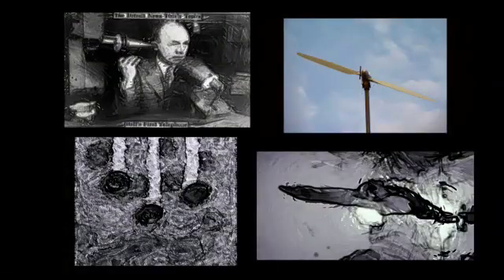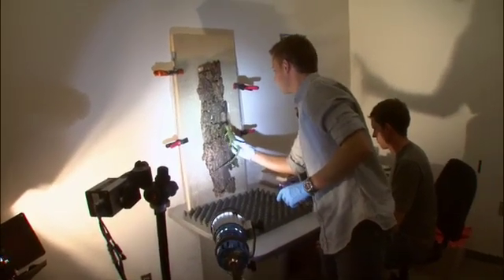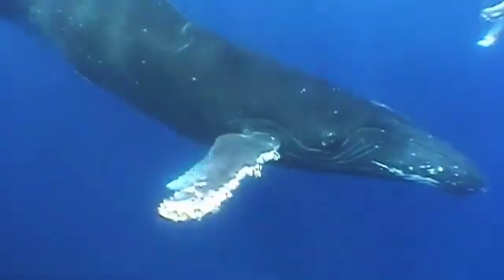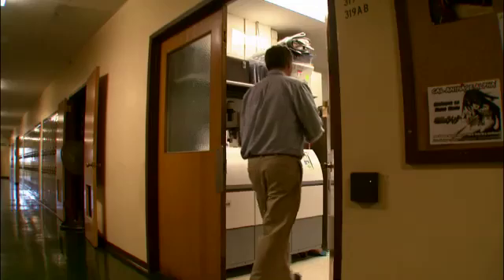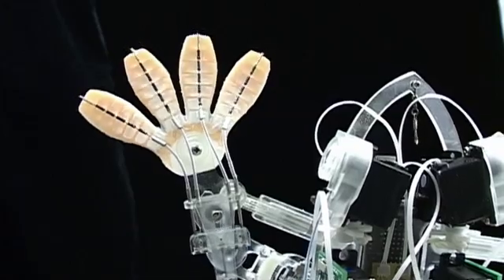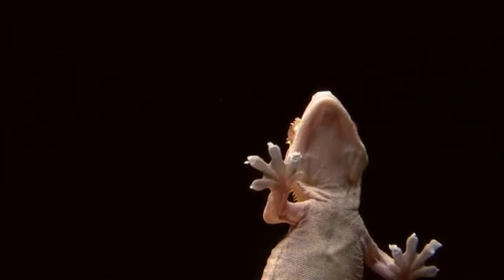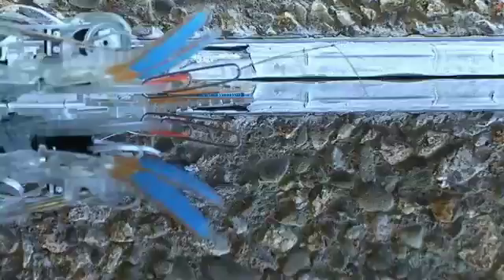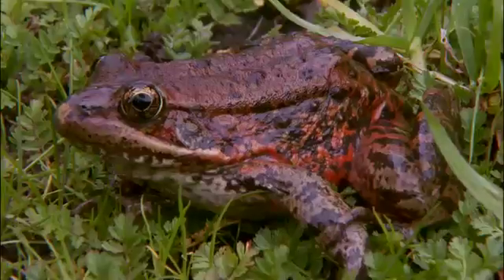Bio-Inspiration: Nature as Muse | KQED QUEST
For hundreds of years, scientists have been poaching design ideas from structures in nature. Now, biologists and engineers at UC Berkeley are working together to design a broad range of new products, such as life-saving milli-robots modeled on the way cockroaches run and adhesives based on the amazing design of a geckos foot.

KQED's QUEST visits their labs to find out what's so special about these crawling and scaling animals.

For more award-winning science and environment coverage from the Bay Area and beyond,